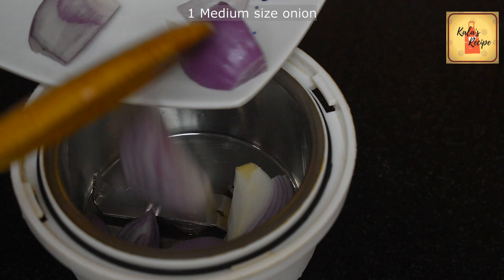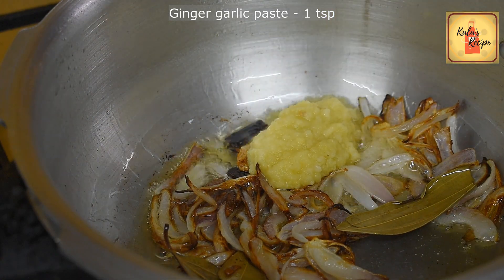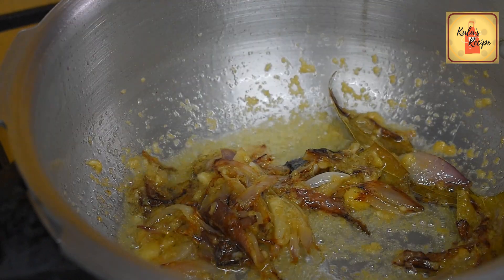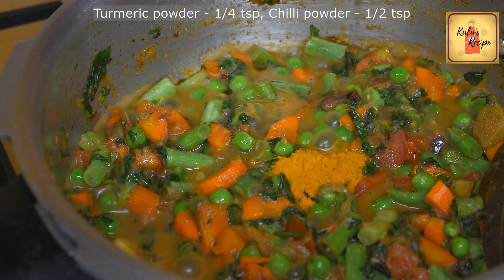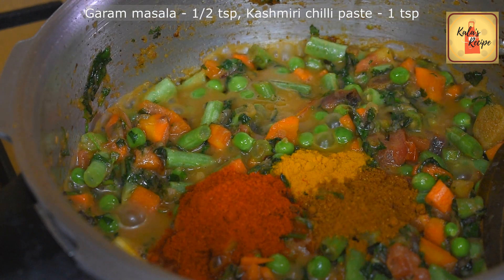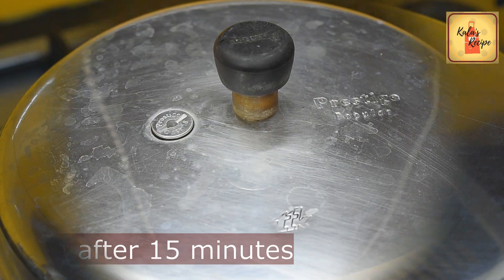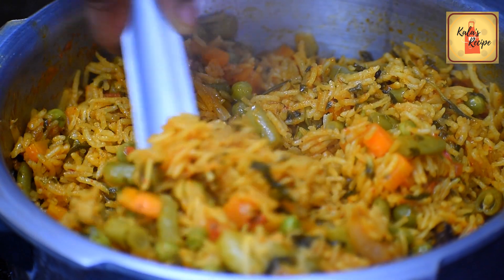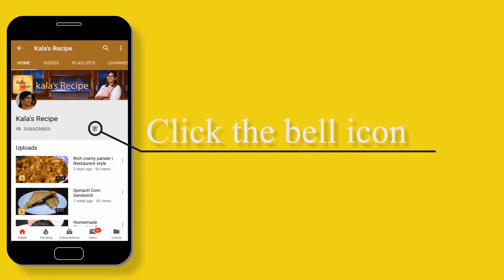Vegetable biryani with bread | வெஜ் பிரியாணி வித் பிரட்